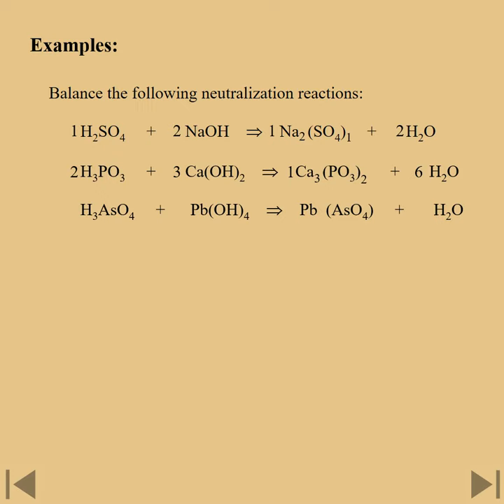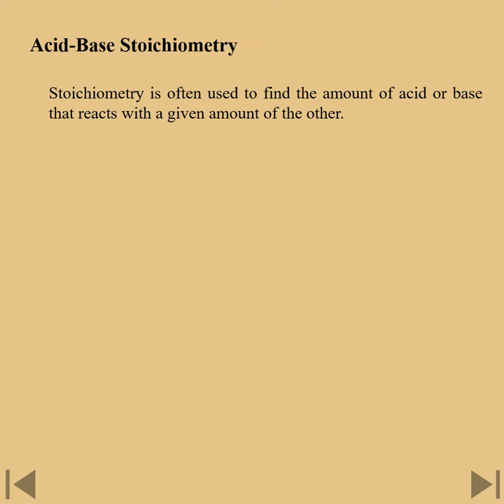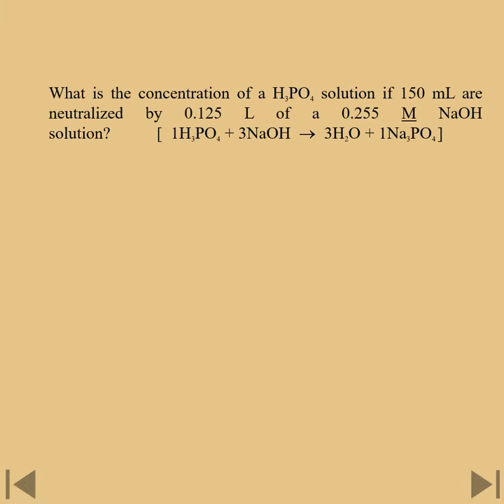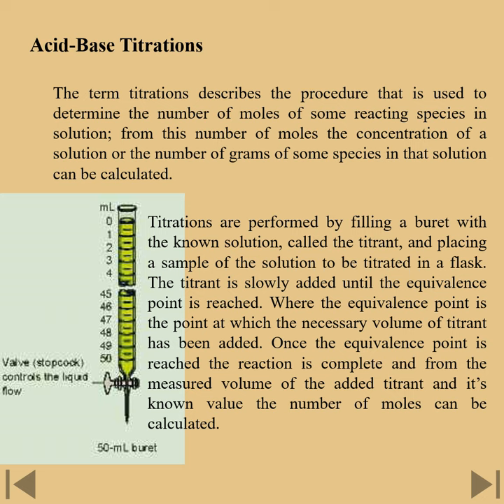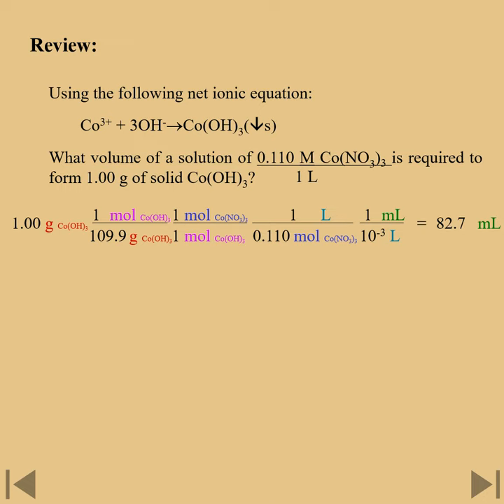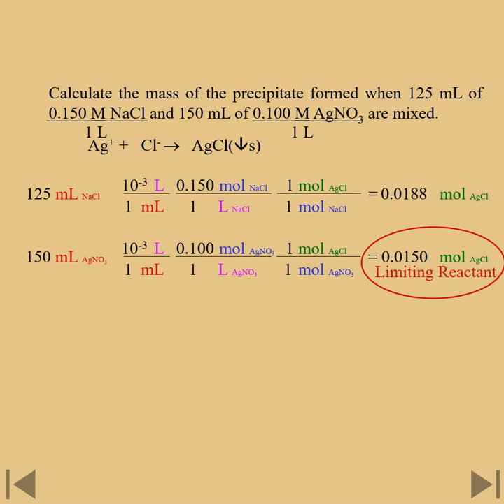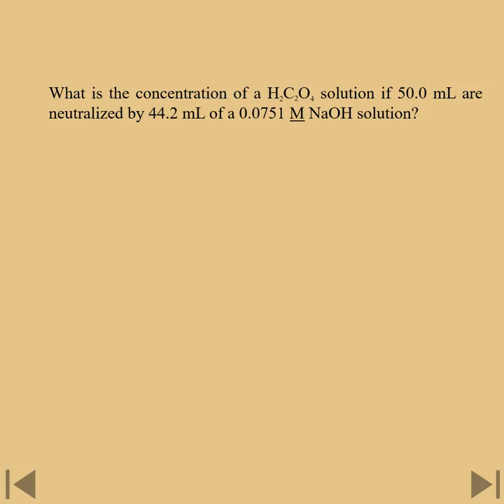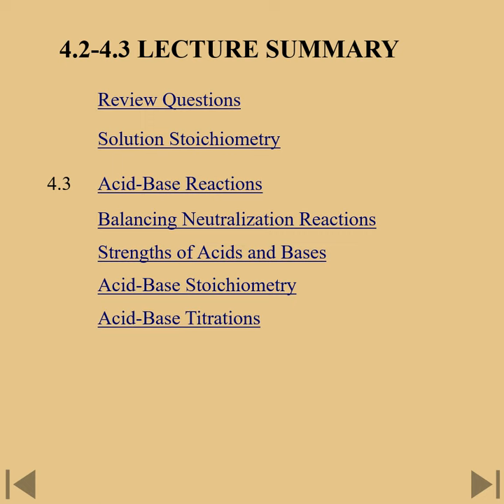Chem 111 Lecture 4.2-4.3 pt 2